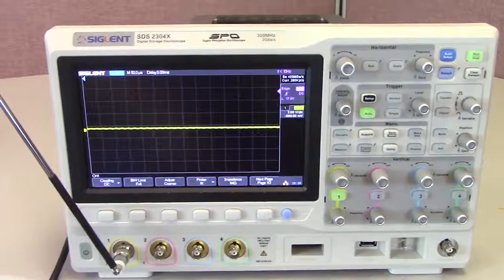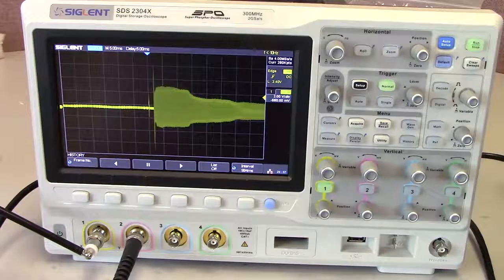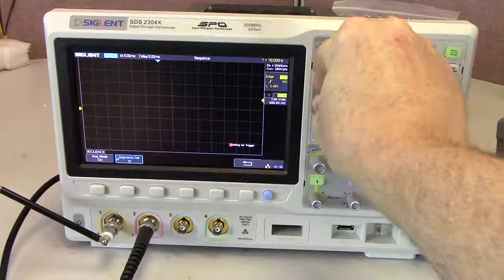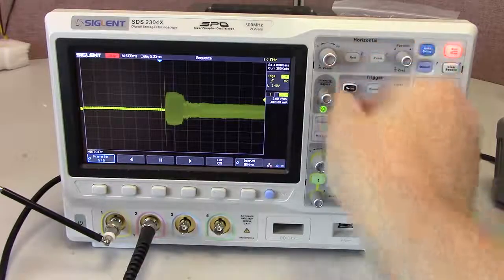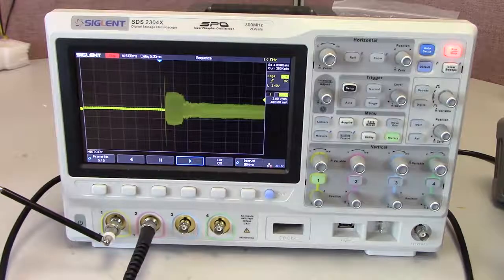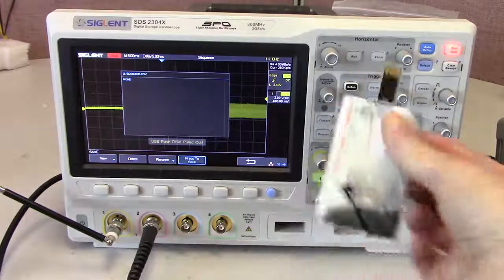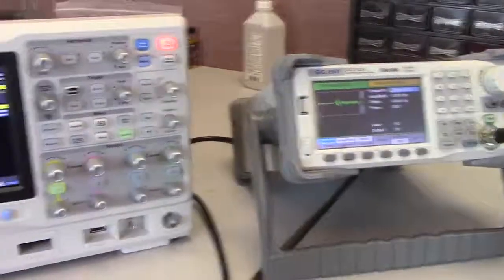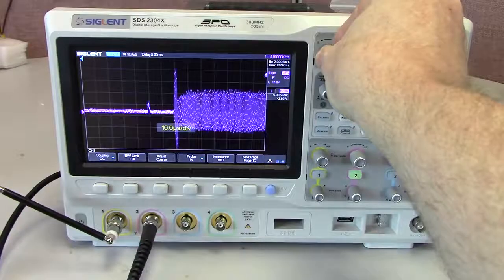Funkcja Sekwencji w oscyloskopach Siglent z serii SDS2000X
Prezentacja funkcji sekwencji w oscyloskopach Siglenta z serii SDS2000X